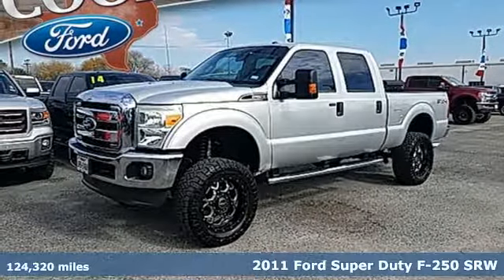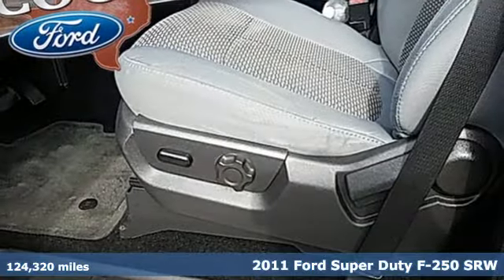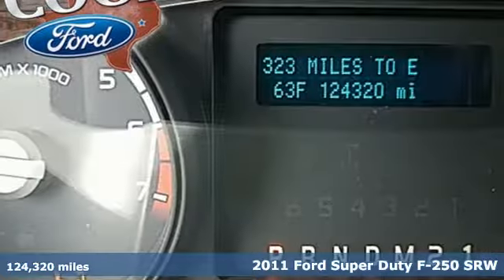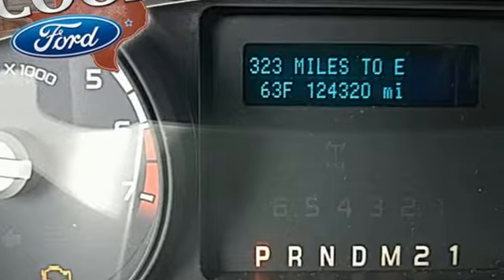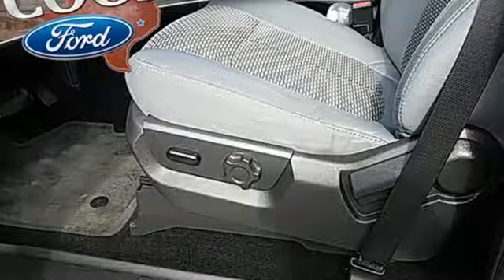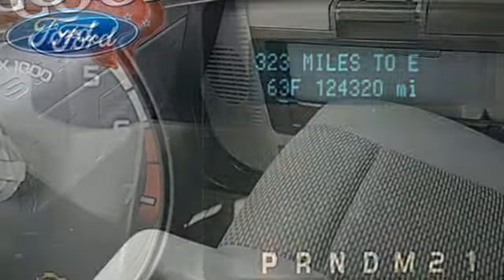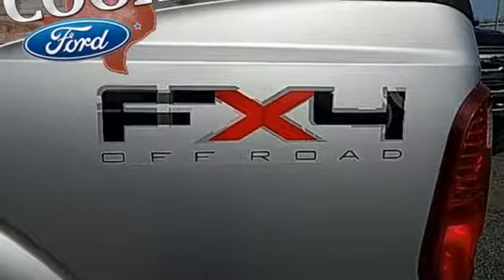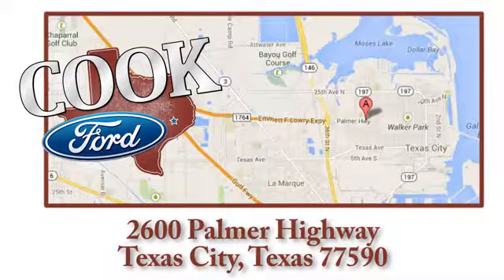Used 2011 Ford F-250SD Texas City TX League City, TX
Year: 2011
Make: Ford
Model: F-250SD
Trim: XLT
Engine: 6.2L V8 EFI SOHC 16V Flex Fuel
Transmission: TorqShift 6-Speed Automatic
Color: Silver
Interior: Steel
Mileage: 124320
Stock #: ED09909B
VIN: 1FT7W2B62BEC29408
THIS ONE HAS THE XLT 4X4 PACKAGE***XLT INTERIOR PACKAGE***CUSTOM LIFT RIMS & TIRES***6.2 V8***AUTOMATIC***CLEAN VEHICLE HISTORY REPORT***AND PRICED BELOW MARKET***brbrIngot Silver 2011 Ford F-250SD XLT 4WD TorqShift 6-Speed Automatic 6.2L V8 EFI SOHC 16V Flex Fuel 4WD, 4x4 Electronic-Shift-On-The-Fly, 6-Way Power Driver Seat, ABS brakes, Auto-Lamp/Rain-Lamp, Auto-Lock/Auto-Unlock, Colored Front & Rear Rancho Branded Shocks, Electronic Locking w/3.73 Axle Ratio, Electronic Stability Control, FX4 Off-Road Package, GVWR: 10,000 lb Payload Package, Heated door mirrors, Hill Descent Control, Illuminated entry, Low tire pressure warning, Power Adjustable Pedals, Remote keyless entry, Satellite Radio, SecuriCode Keyless Entry Keypad (Driver-Side), Traction control, XLT Interior Package.brbrRecent Arrival!brbrAwards:br * 2011 KBB.com Brand Image AwardsbrAdditional incentives may be included for financing through OEM Credit and/or having a qualified trade in vehicle. See dealer for complete details.brbrReviews:brbr * Impressive towing capabilities, wide range of configurations, refined ride quality. Source: Edmunds

Address:
2600 Palmer Hwy